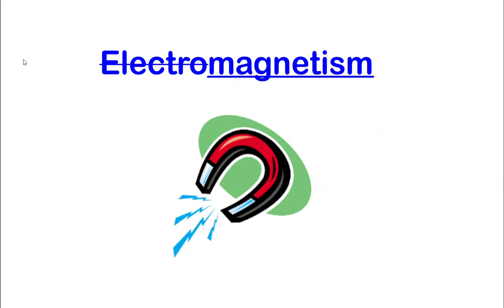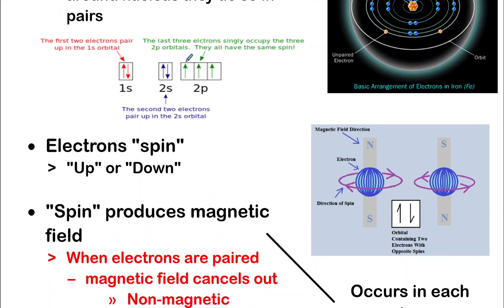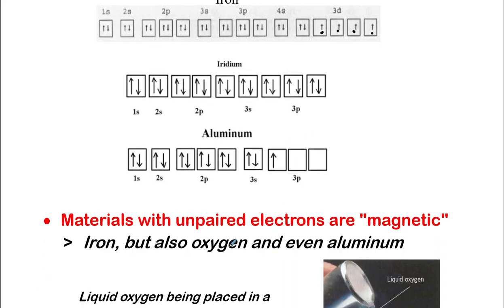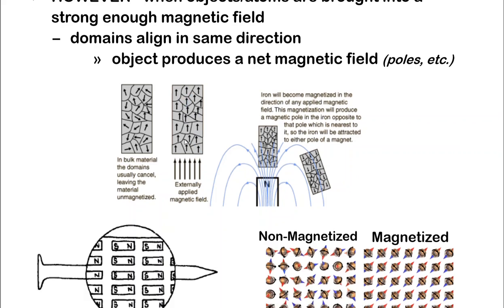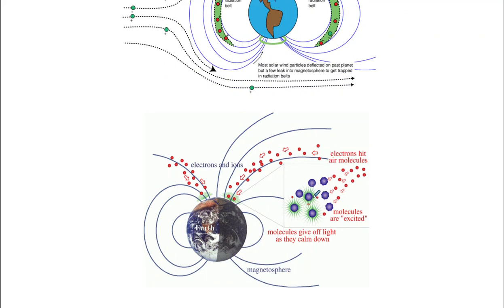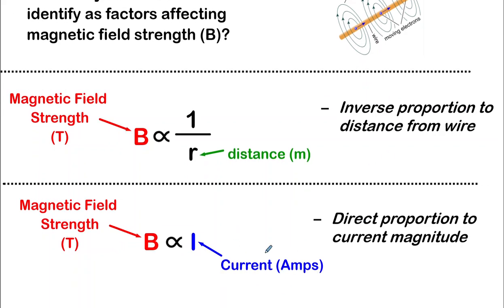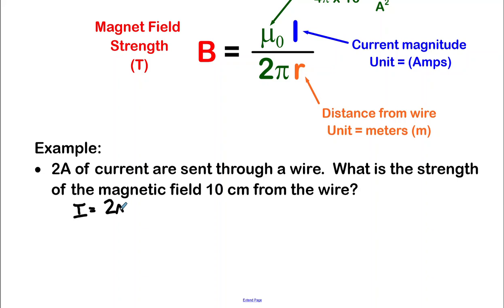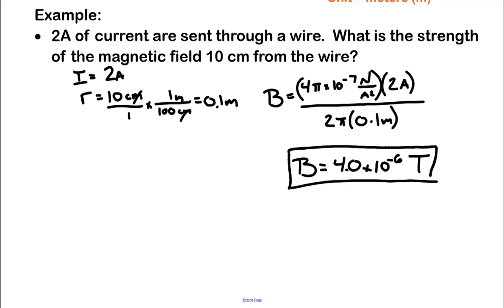Physics - What Causes Magnets (U4FQ#6)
An overview of how atomic structure and moving charges produce magnetic fields